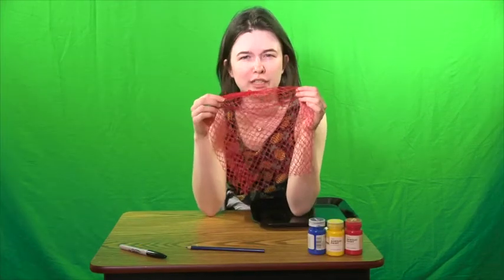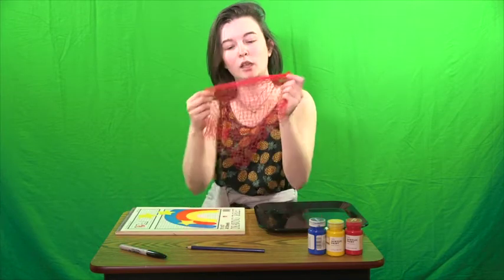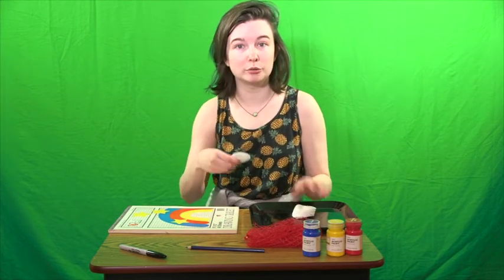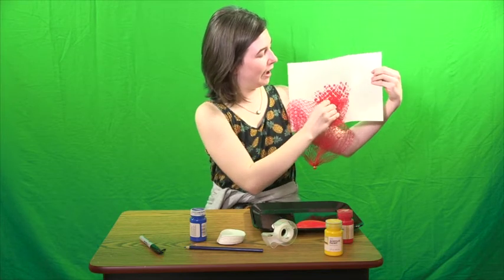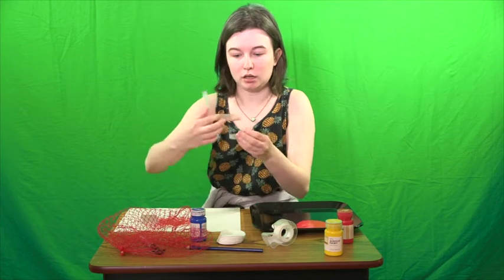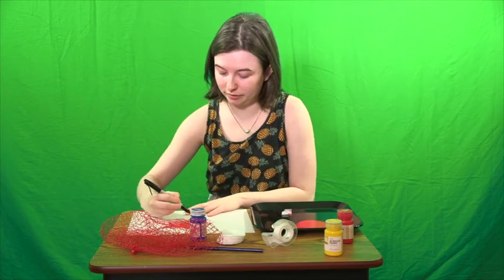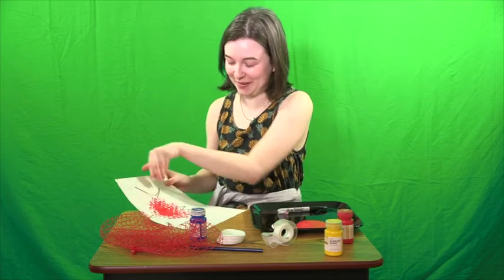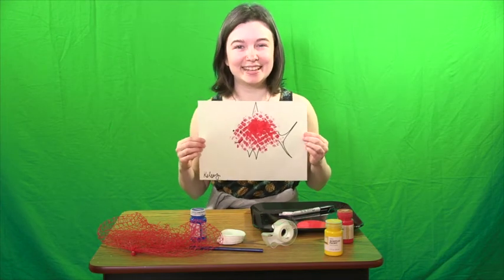Scaley Fish Painting with Miss Kelsey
Hello there!

Today we're using a mesh produce bag to create the scales on a fish. Super fun and easy, with minimal cleanup!

For this activity, you'll need:
- A mesh produce bag (they normally come as one-pound bags of things like mandarin oranges or tomatoes)
- Paint
- Paper
- Tape
- Some kind of tool to stamp the paint (you could also do this as a handprint if you don't have any supplies on hand)
- A marker to add details!

This is a really fun way for your child to get creative and add whatever they want to their fish. While working on this project, you can try talking to them about the similarities and differences between people and fish, what they'd do if they were a fish, and swimming. Since you're repurposing something disposable, this is also a good time to talk about recycling!

Have fun!

- Kelsey